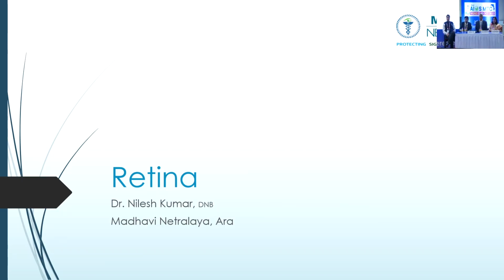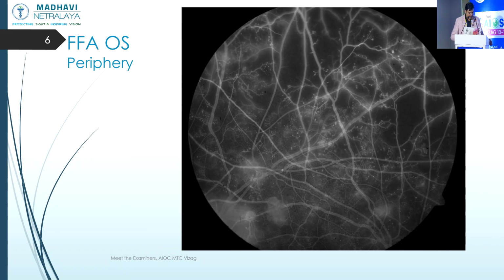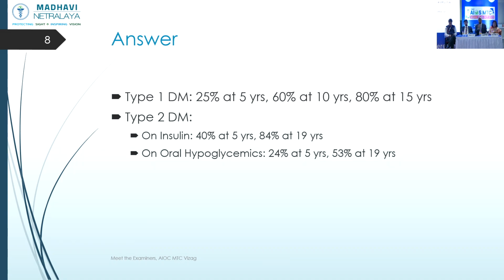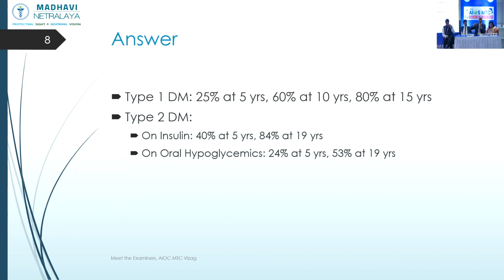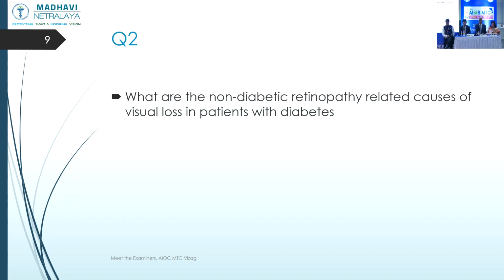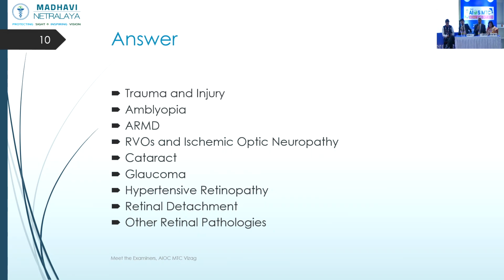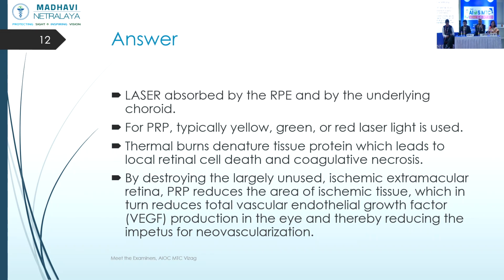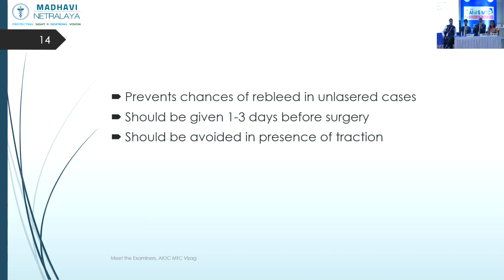AIOCMTC2 2023 GP66 topic Dr Nilesh Kumar Retina Case